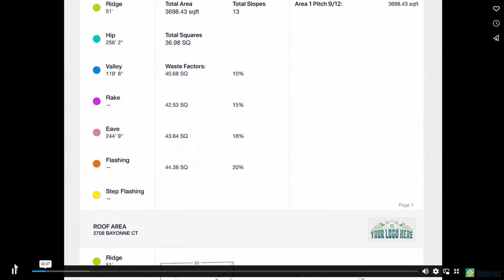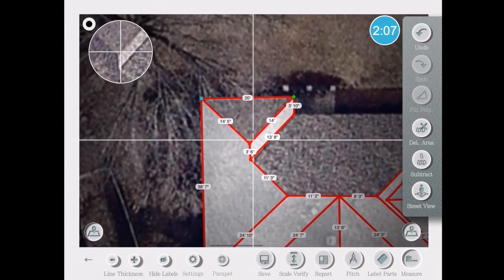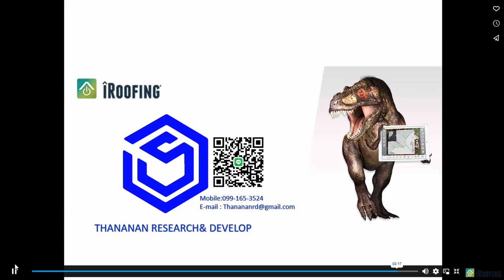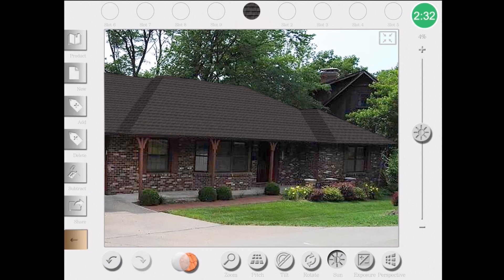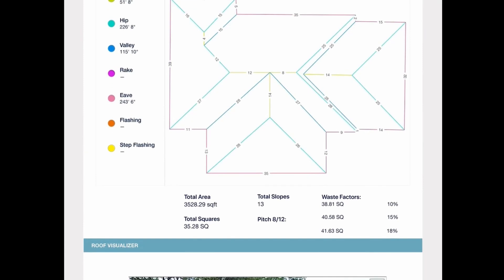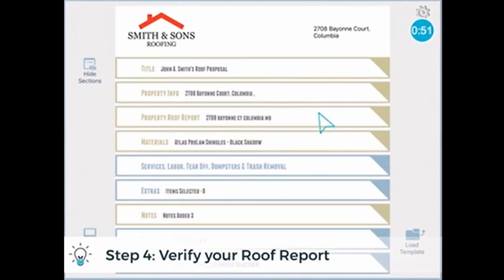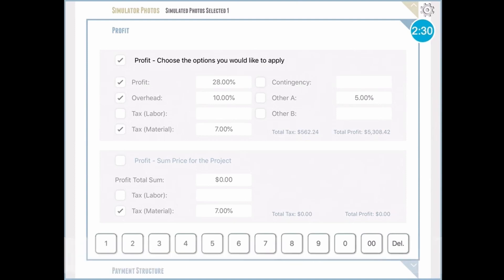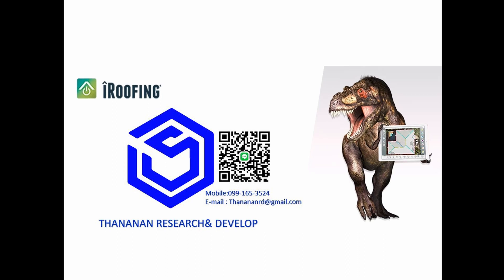iRoofing Application เพื่อช่วยในการออกแบบและประเมินงานหลังคา บริการรายปีปรับแต่งCEO Dashboard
iRoofing Application แอปพลิเคชันที่ถูกพัฒนาขึ้นเพื่อช่วยในการออกแบบและประเมินงานหลังคา สามารถใช้บริการรายปีรายบุคคลการปรับแต่งCEO Dashboard report แก่ผู้บริหารระดับสูง สิ่งสำคัญ เราเป็นพาร์ทเนอร์กับ iRoofing.org ในภูมิภาคเอเชียตะวันออกเฉียงใต้
THANANAN RESEARCH&DEVELOP
159/25 หมู่ 1 ต.บ้านเป็ด อ.เมือง จ.ขอนแก่น 40000
159/25 Liktitta Village No. 1,Ban Ped, Amphoe Mueang Khon Kaen 40000